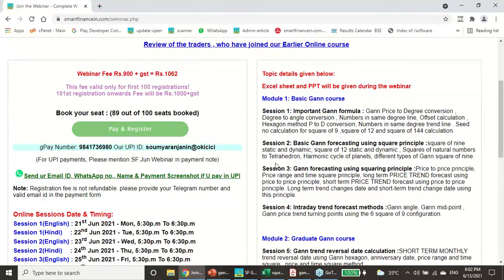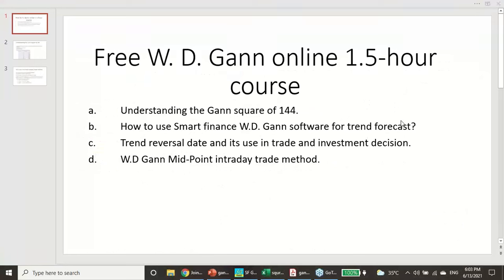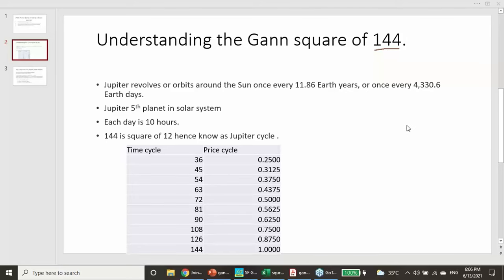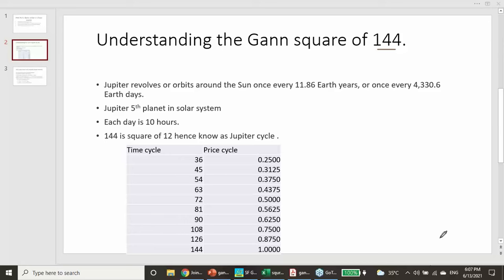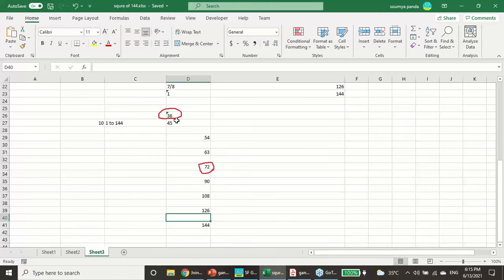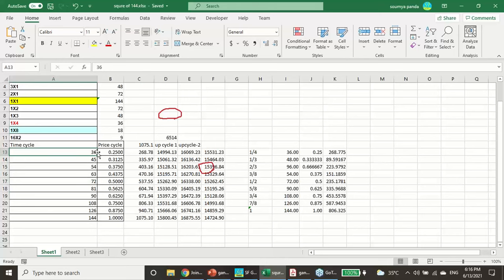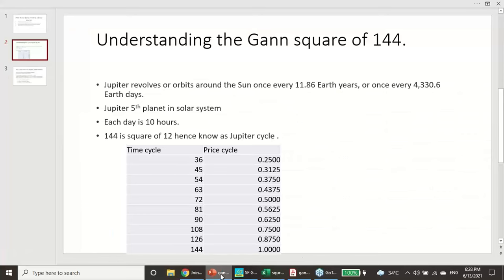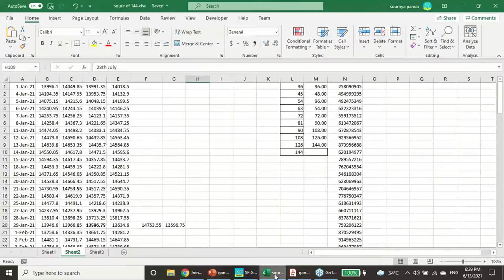Gann square of 144 Gann Mid point method explained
This is the webinar recording of 13th June 2021 . This explains the Gann square of 144 Gann Mid point method of price and time forecast.
if you wish to be a member of that group then visit this
What you will get as a member of this free group ?
a.  You will get regular Gann trend reversal alert.
b.  You will get information on W. D. Gann Free and paid webinars which happen time to time.
c.  You will  all Free videos and Free Gann course alert .
d.  You will get all New innovations we release on W D. Gann concept.